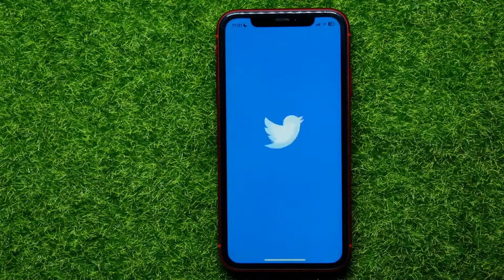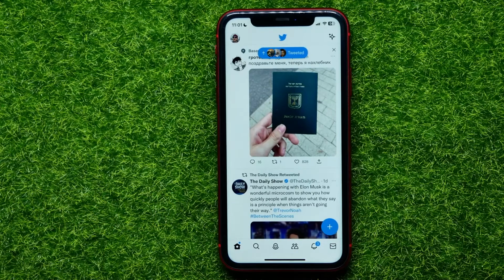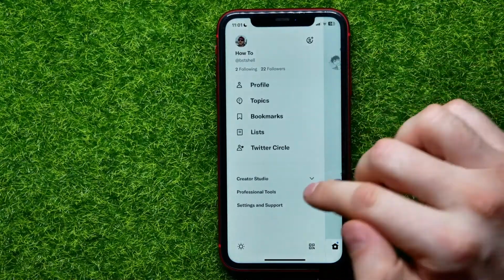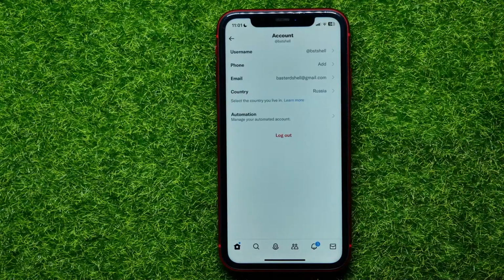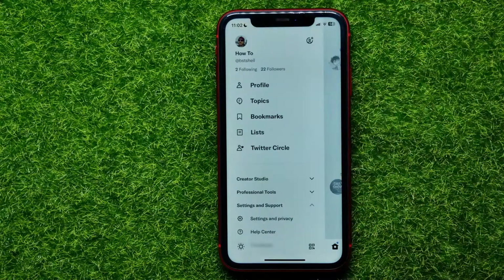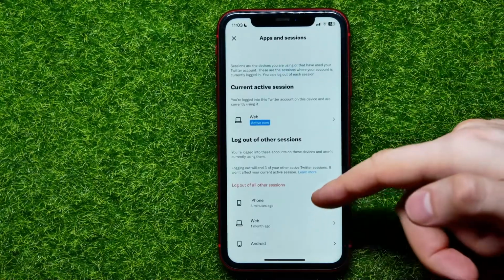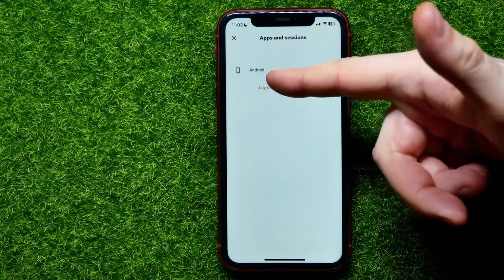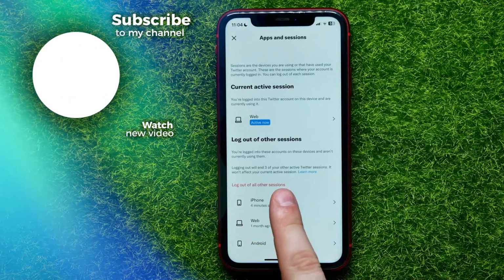How To Logout Of Twitter On All Devices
In this video i show simple way How To Logout Of Twitter On All Devices